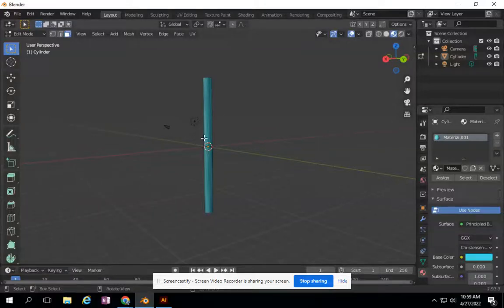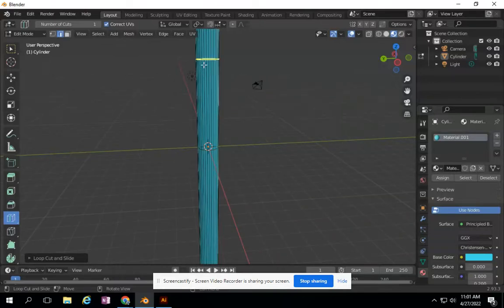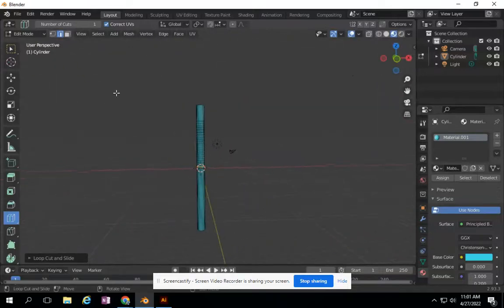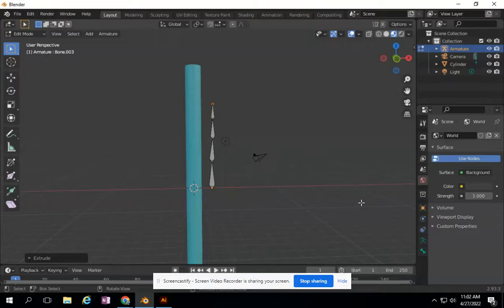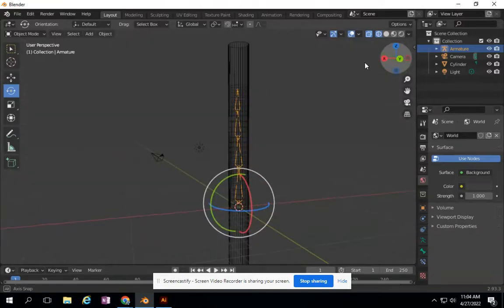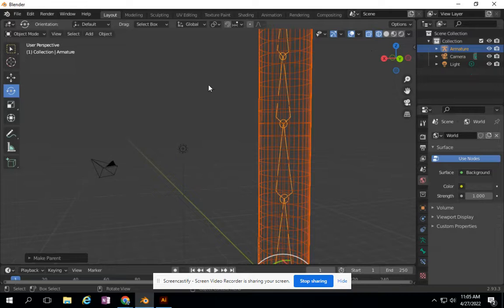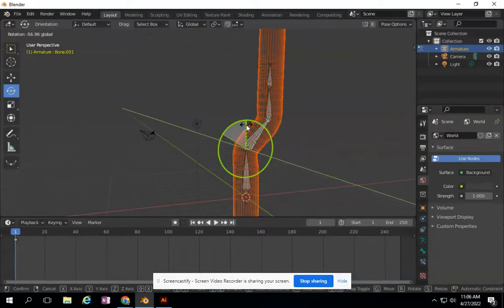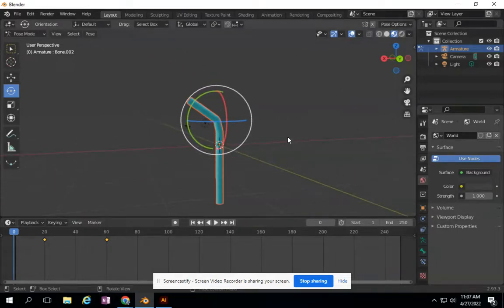Blender Armature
Add bones (or an armature) into an object so that you can bend it, or animate to show it's flexibility (as a straw).